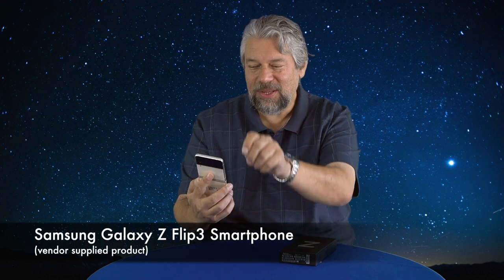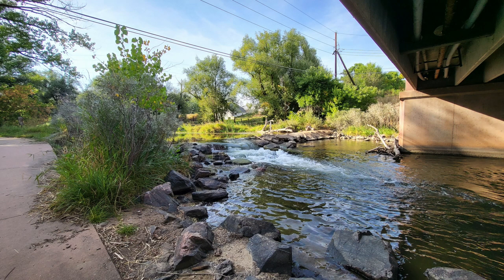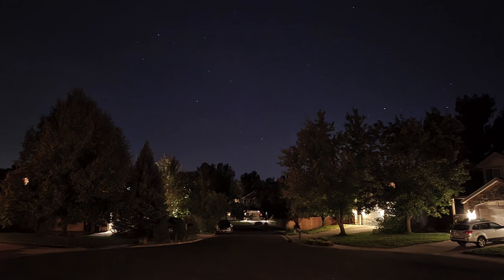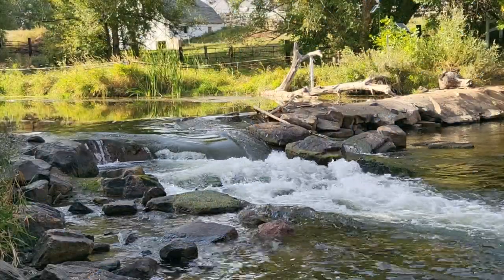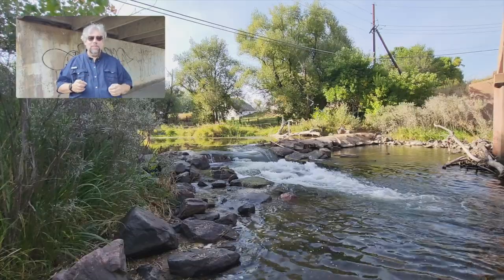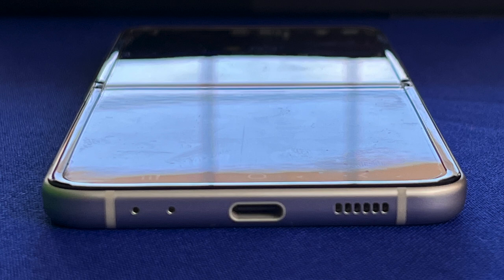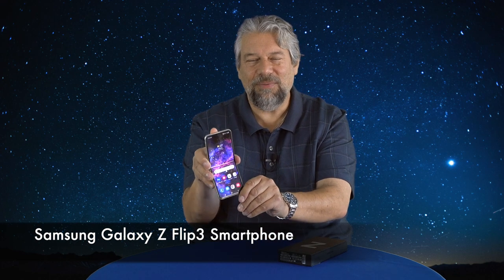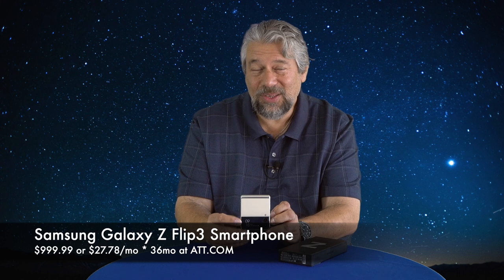Samsung Galaxy Z Flip3 Smartphone -- DEMO & REVIEW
There's no question that the Samsung Galaxy Z Flip 3 Smartphone is an amazing device. It folds! Super cool. But is that crease enough to make this a dangerous acquisition for the long term? And how are the cameras? Tech expert Dave Taylor got his hands on a Samsung Galaxy Z Flip 3, courtesy of AT&T, and tested it out. The camera is splendid, the videos are sharp and crisp, and the coolness factor is excellent. But should you buy one?